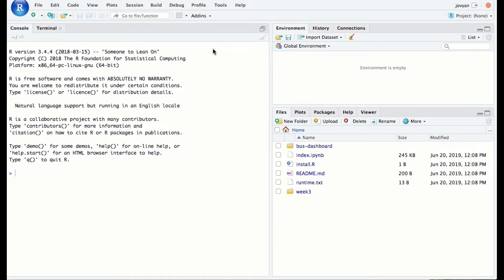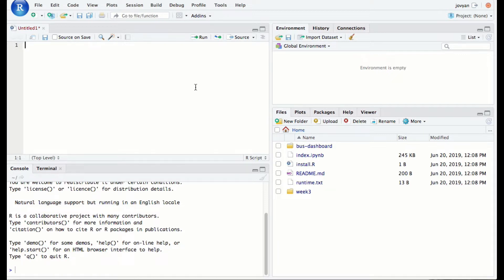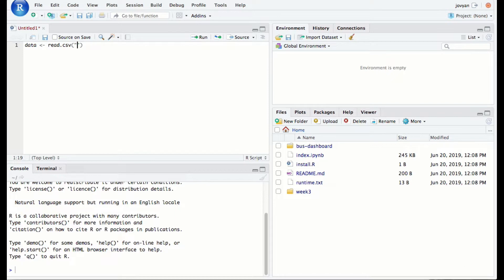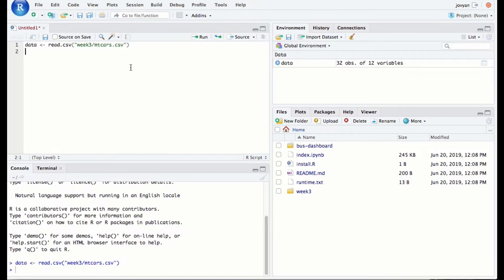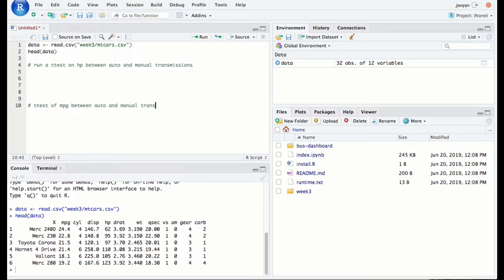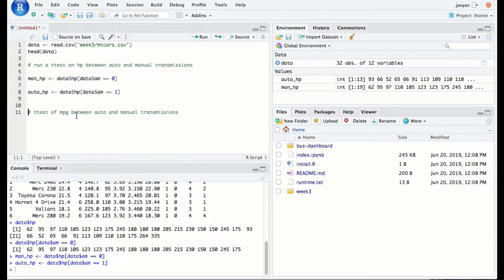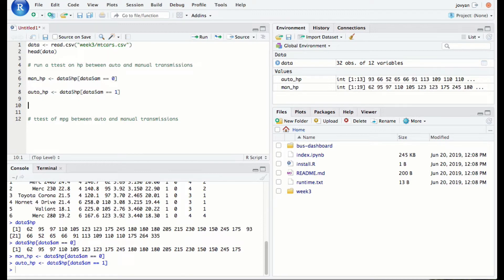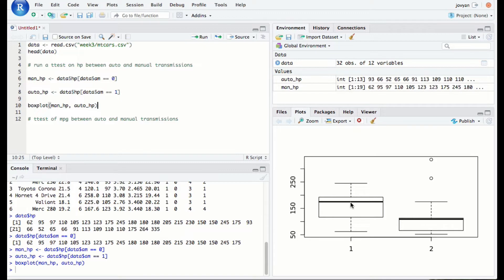Bio100 Week4.6 - Implementing a t-Test in R